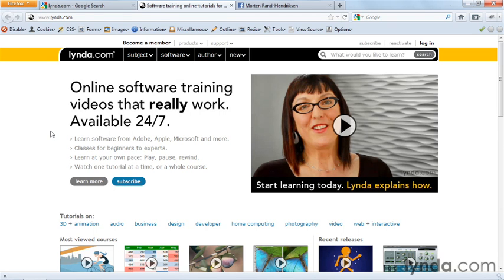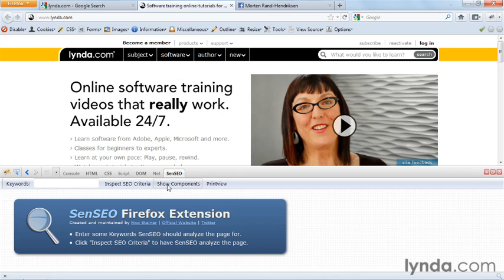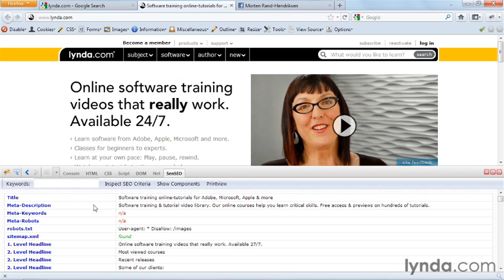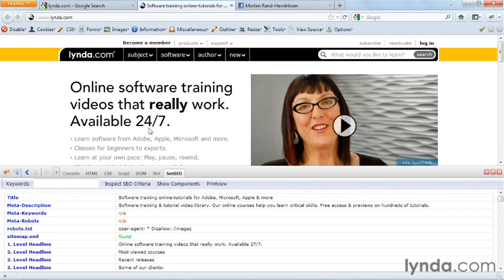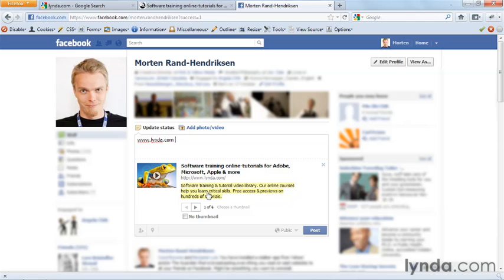Understanding How a Search Engine Sees a Web Site - search